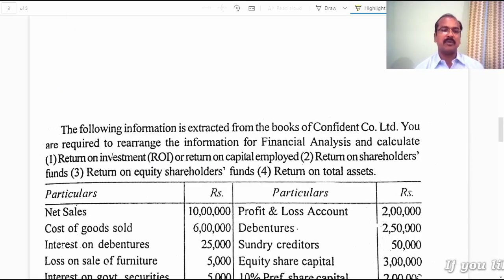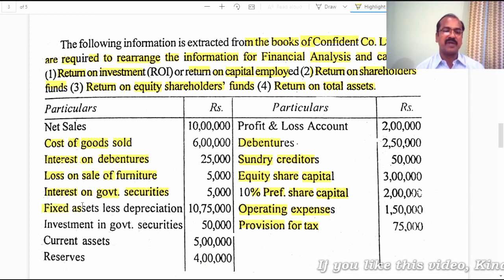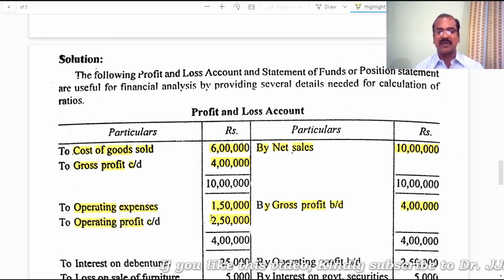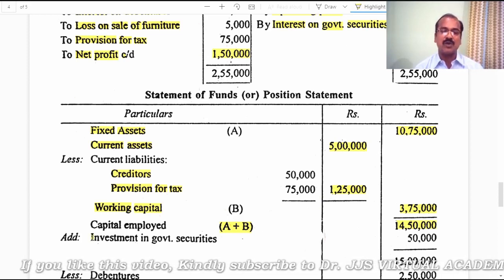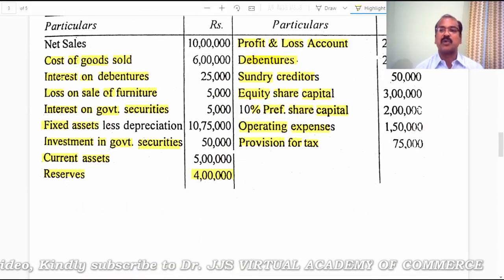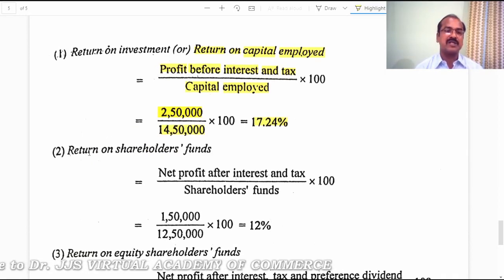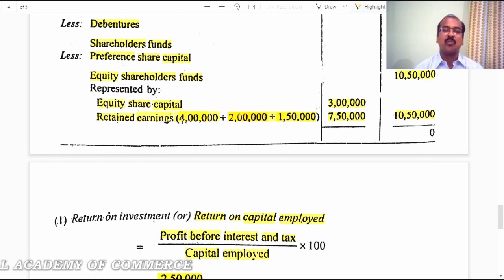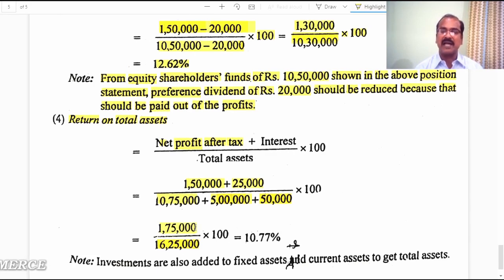RATIO ANALYSIS- RETURN ON CAPITAL EMPLOYED, RETURN ON SHAREHOLDERS' FUND, & RETURN ON TOTAL ASSETS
This video presents the calculation of Return on Capital employed, Return on Shareholders' Fund, Return on Equity Shareholders' Fund, and Return on Total Assets using a practical problem.